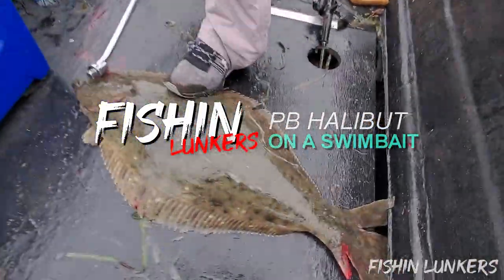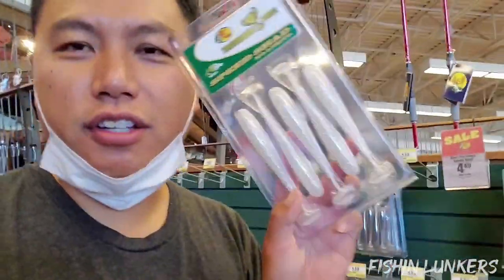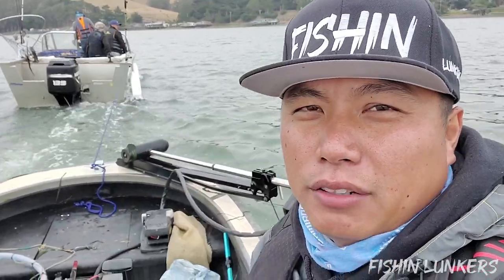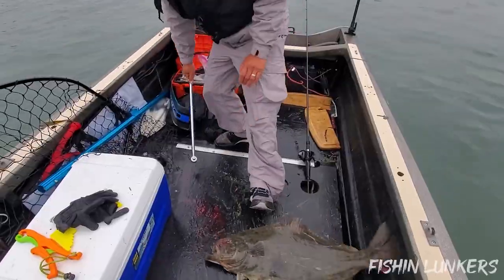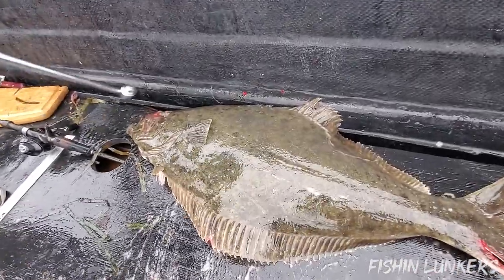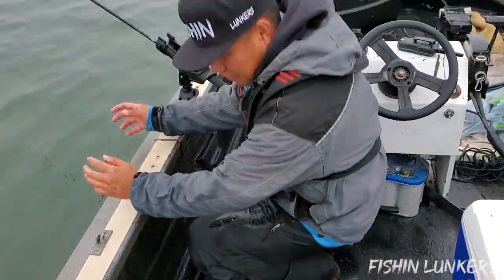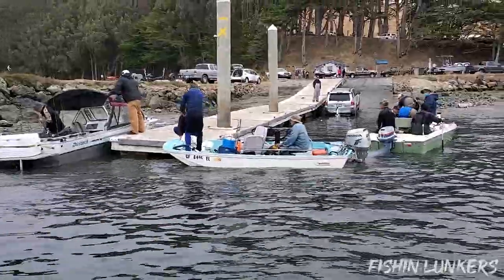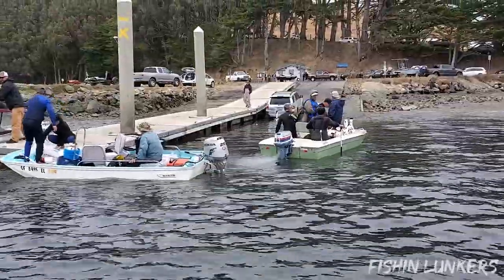My 1st HUGE HALIBUT PB Caught Using Swimbaits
Last year, I caught my first personal best California Halibut at 34 inches (14.29 lbs).  After figuring out I can catch these predators with lures, it was game on for us out in the bay.  Unfortunately, we blew the gasket for our outboard motor and was grateful to have my cousin tow us back to the launch.

After fishing the 1st year back in 2017 with no halibut all year, we finally figured out how to catch these delicious fish.